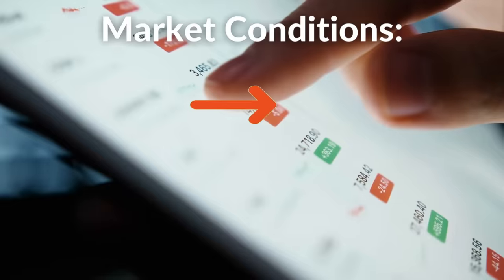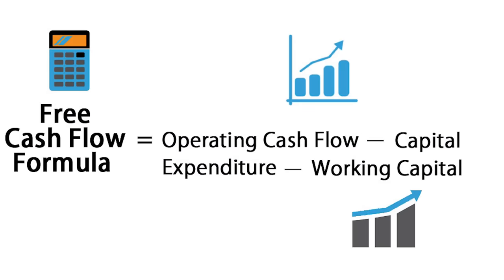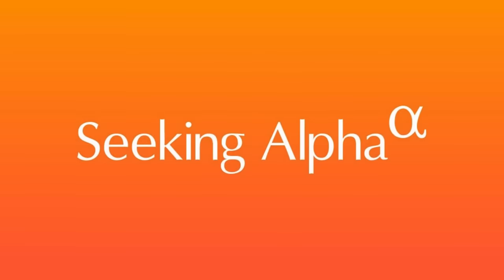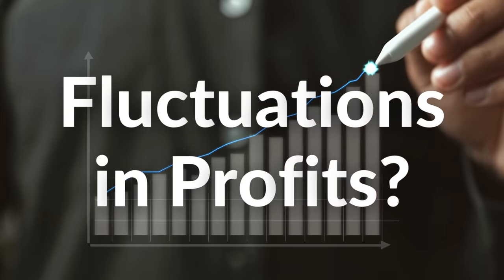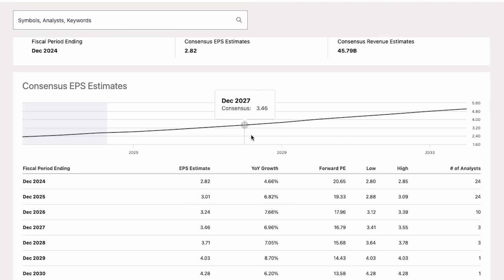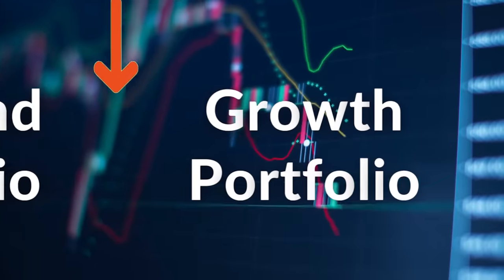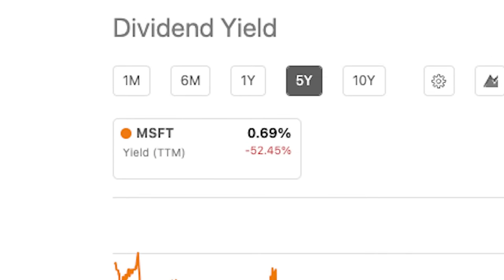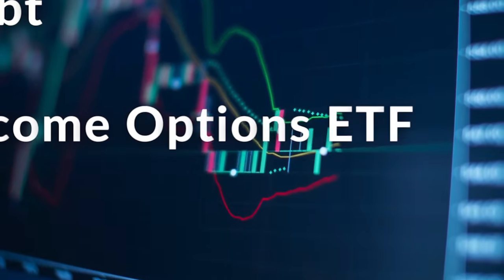MY Investing STRATEGY to RETIRE EARLY - DIVIDEND INCOME & LOW RISK (DO THIS)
Creating a high-yield, low-risk dividend portfolio is a very popular strategy for many retirees and conservative investors. Strictly due to its focus on generating dependable consistent passive income while simultaneously preserving or even growing principal over the long term.

But the question is how do you create such a portfolio, where do you start., and what are some key factors investors should focus on in their creation process.

So in this video I'm going to go over some of the most important criteria I think investors should consider, and it will be broken down into 4 steps.
Where each step will focus on some key financial metrics and ratios that will break down the process.

✅Investing/Trading Platforms✅

WeBull - EARN 5% APY on CASH NOW!

THE OPTION WHEEL STRATEGY:

COVERED CALLS for BEGINNERS:

Investing for Dummies:
9-in-1 Books

Learn more about Moomoos offer here: Moomoo.com/us/support/topic4_410